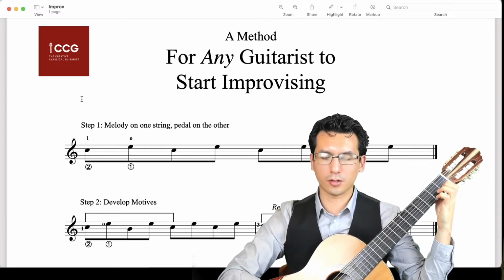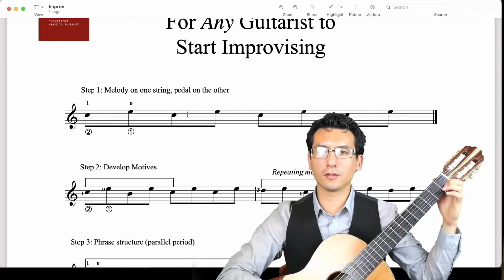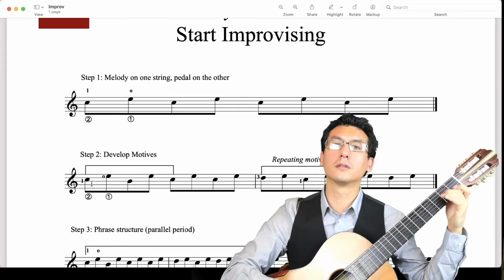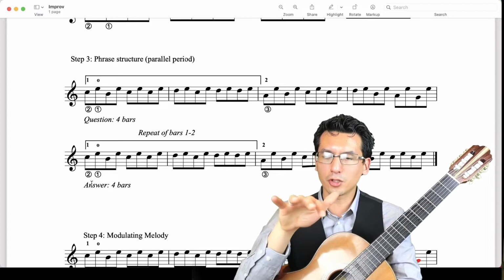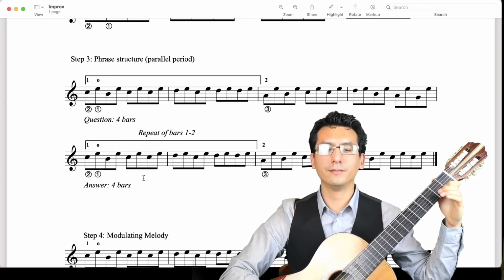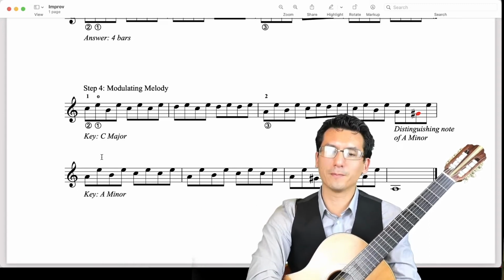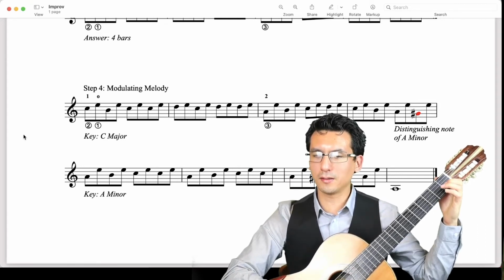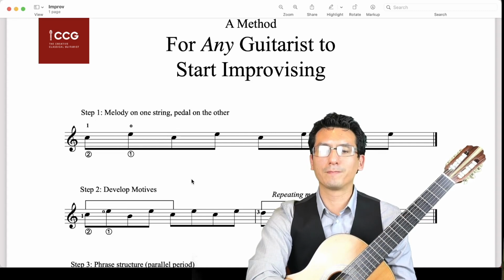A Method for ANY guitarist to Improvise from scratch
Learn step by step methods to compose, improvise and arrange, even if you've never tried it before